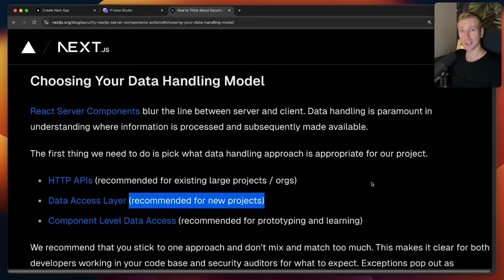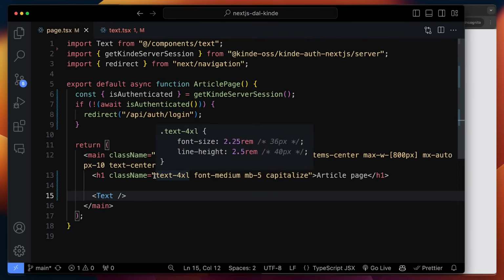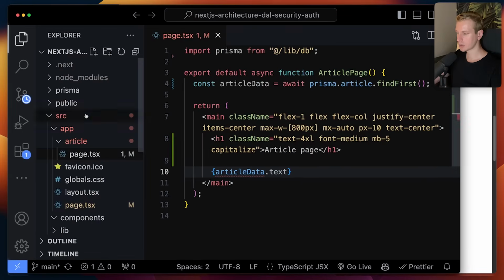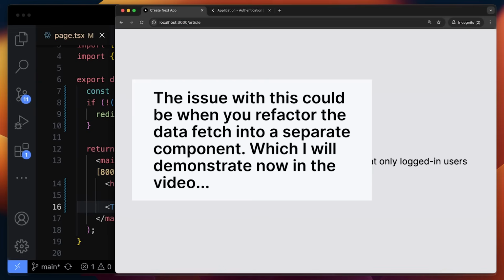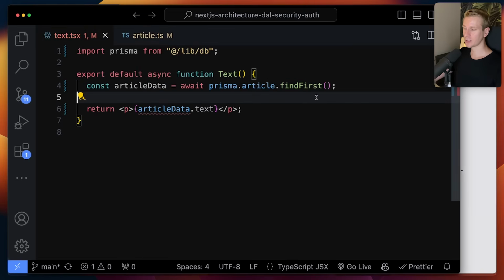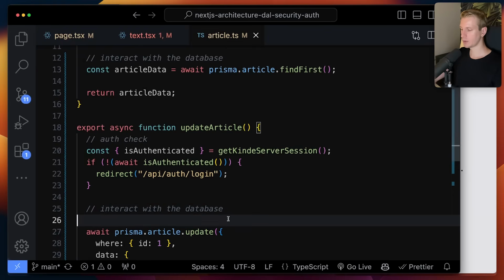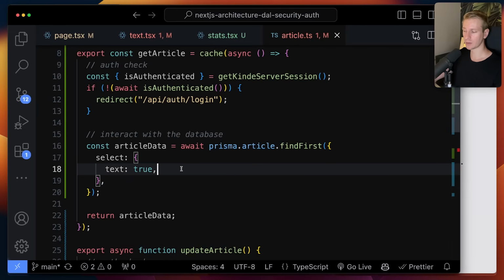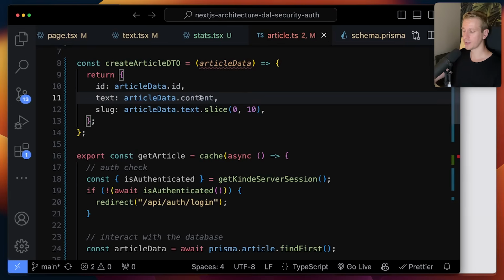Next.js Fetch Data the Right Way (with a Data Access Layer!) (Security, Auth, DTO)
The issue discussed here is not a Next.js problem / bug / issue. It's an issue with how we structure our code.

⏱️ Timestamps:
00:00 Data Access Layer = best practice
00:42 Why you need a Data Access Layer (DAL)
05:18 Add authentication quickly
10:55 Data Access Layer example
18:12 server-only package
18:27 ORM select
19:22 DTO (Data Transfer Object)